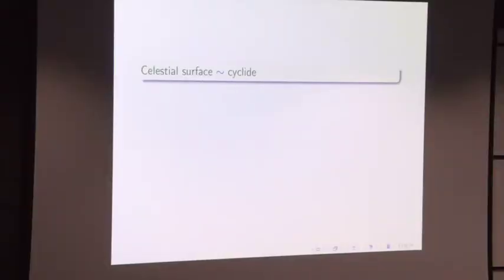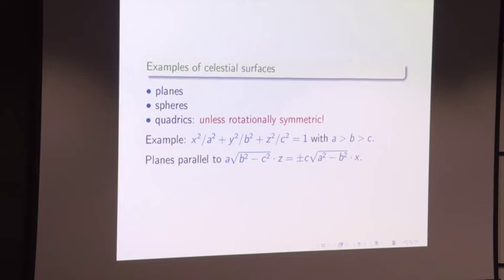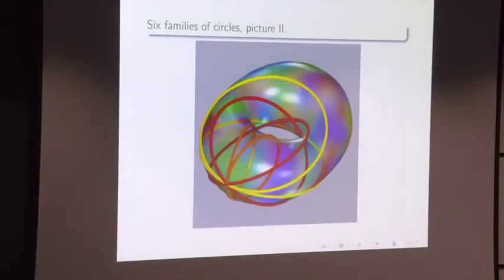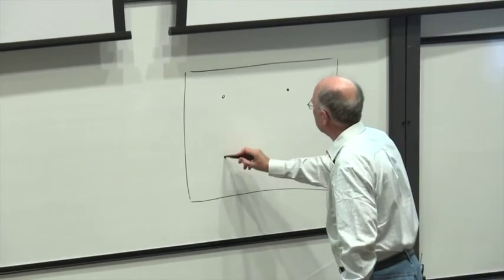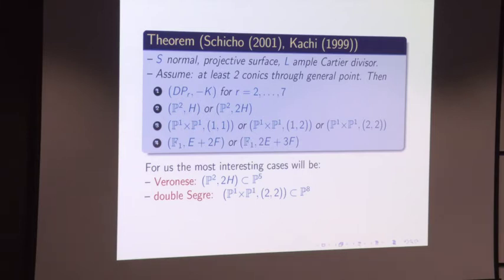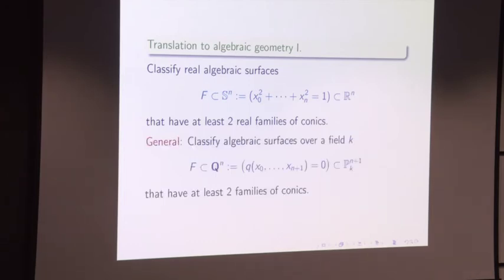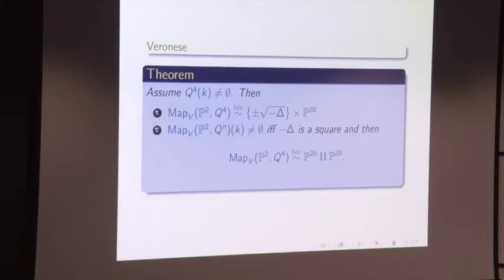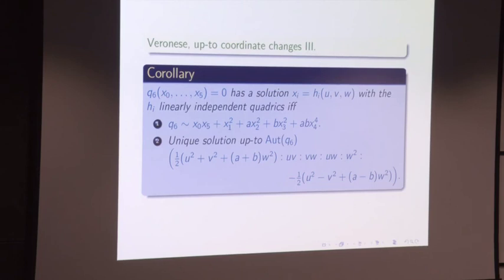János Kollár, Celestial surfaces and quadratic forms